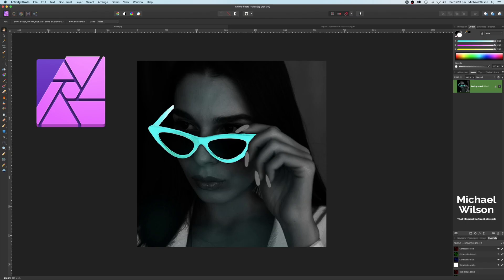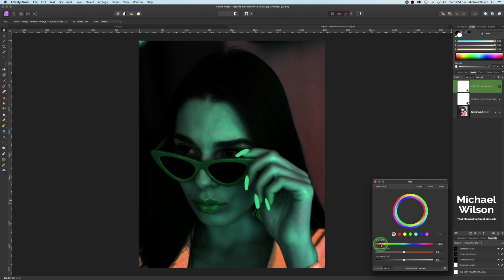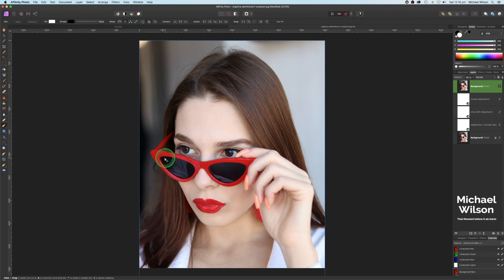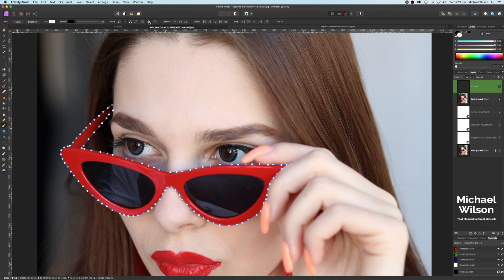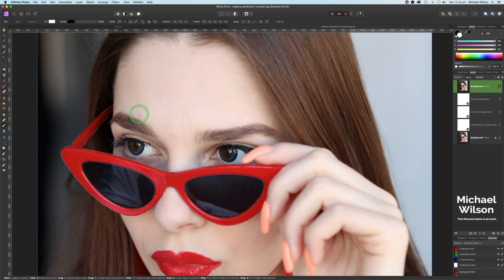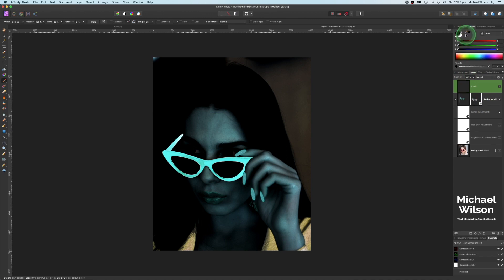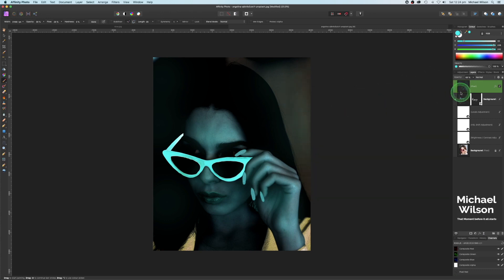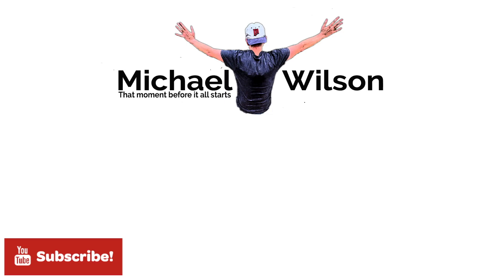Affinity Photo Glow Effect with pen Tool Tips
DJI Spark
Software: Final Cut Pro X Affinity Photo